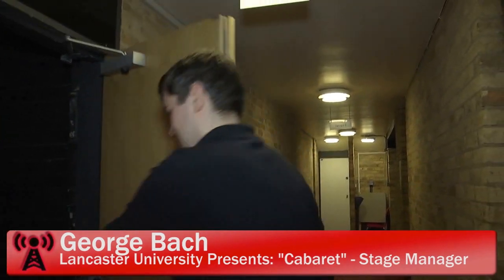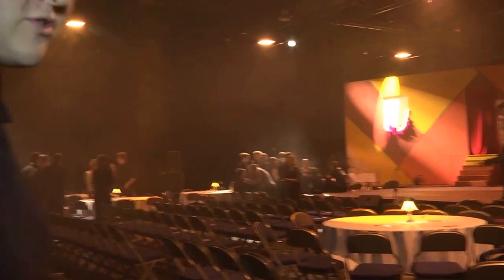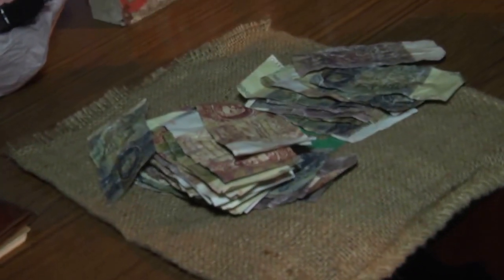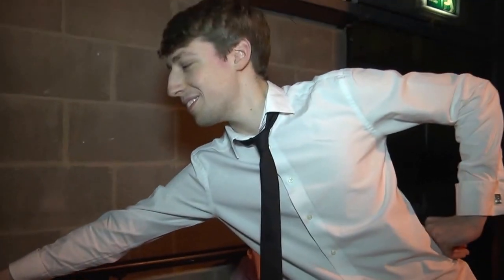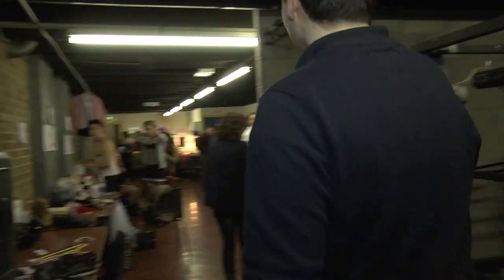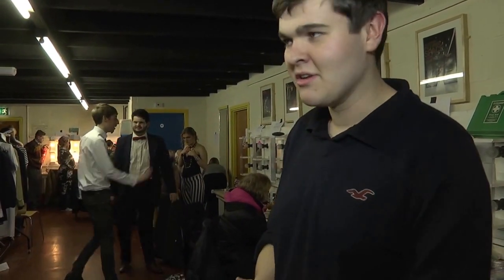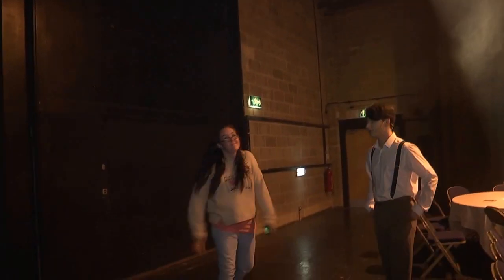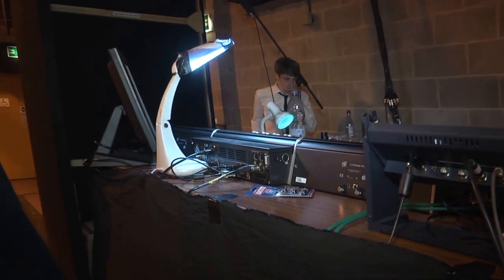Behind the Scenes of Lancaster University Presents: "Cabaret"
Whilst the show may now be over, don't miss out on this guided tour of the set used for Lancaster University Presents: "Cabaret" by Stage Manager George Bach! A little bit of history of the Musical Collaboration of 2013!

Filmed by: Josh Dean